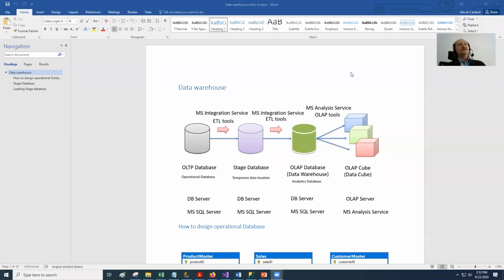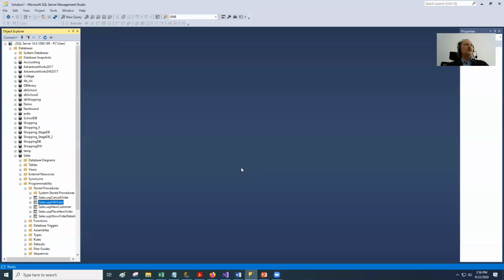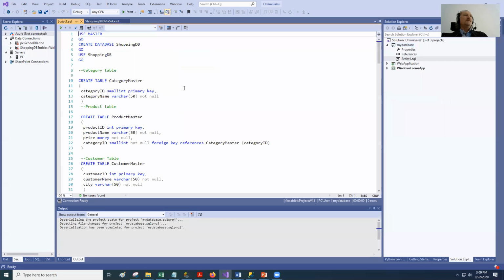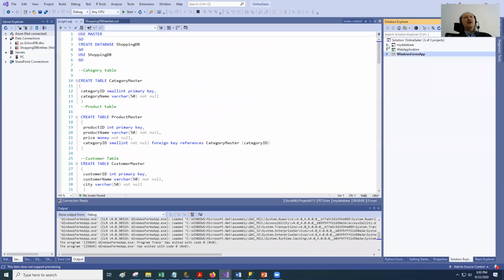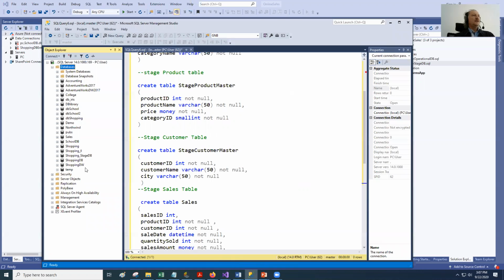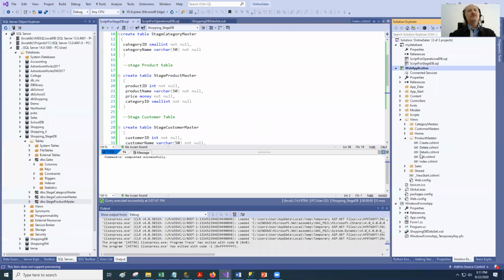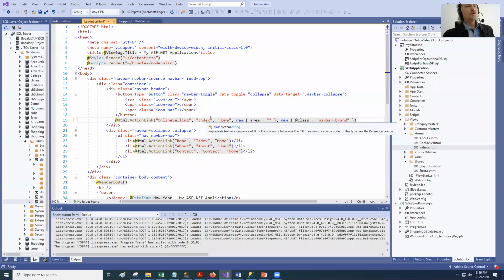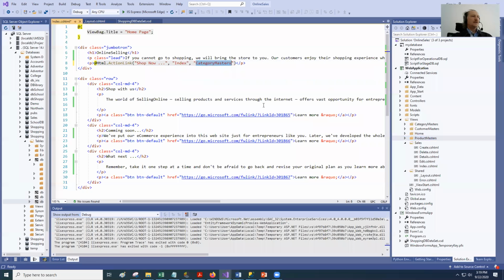3. DW & DM Practical Implementation of a Stage Database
Stage database design,
Operational database design,
OLTP systems,
Online Transactional Processing System,